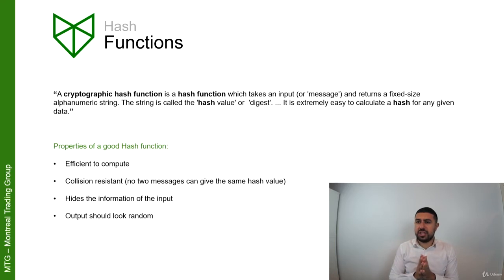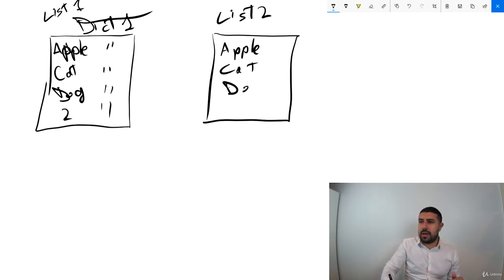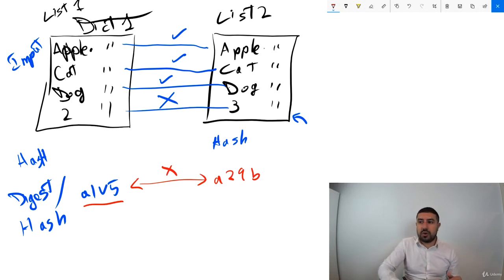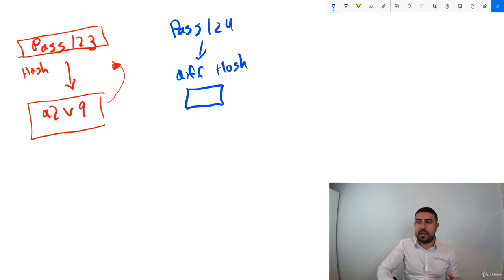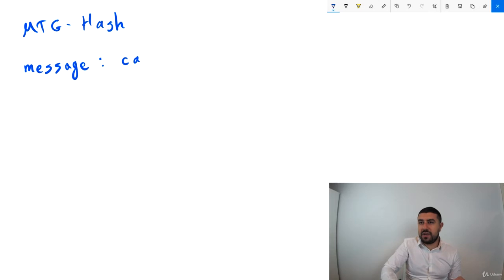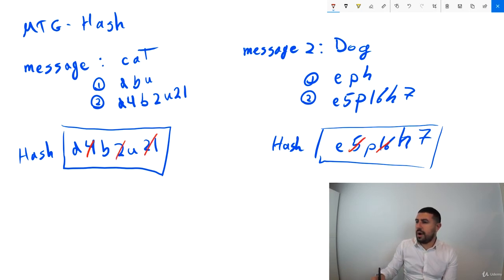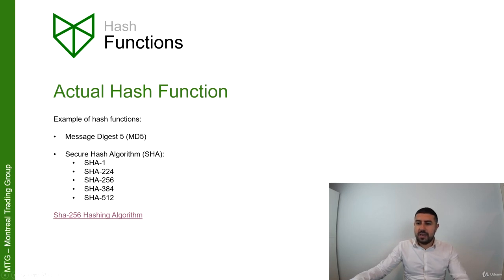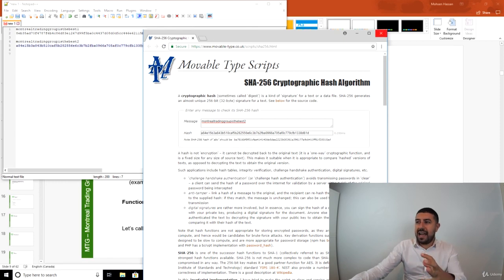2.3 Hash Function